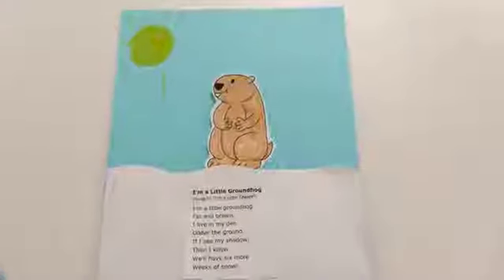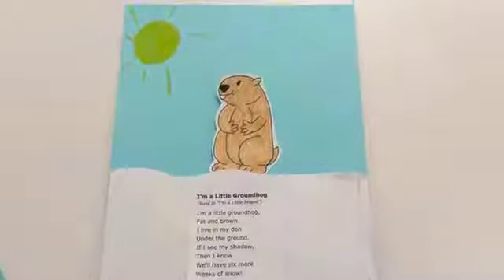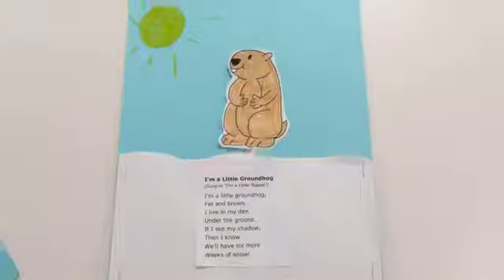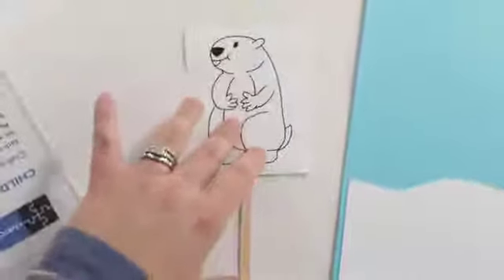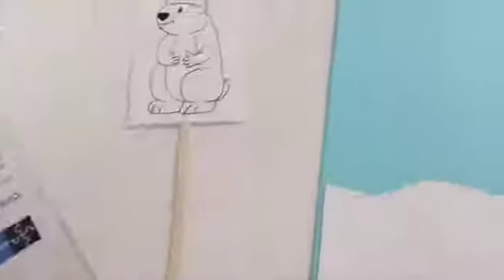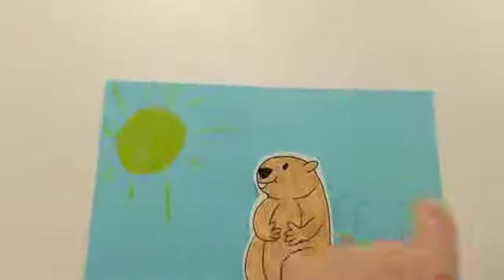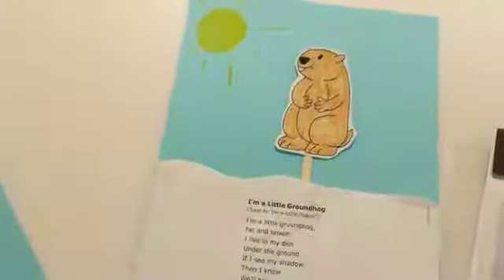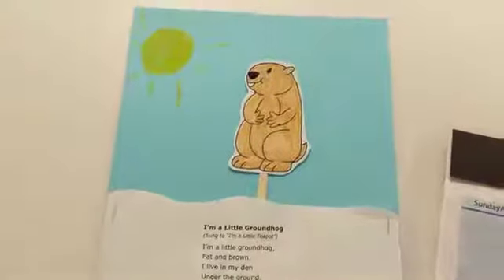Pop-up Groundhog's Day craft @ Balgonie Library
Make this pop-up groundhog craft for Groundhog's day on February 2!
Inspired from a craft seen on Pinterest.